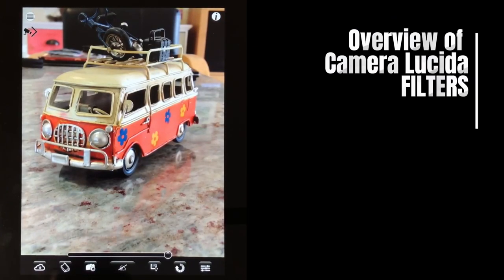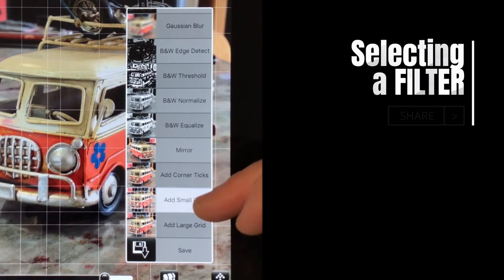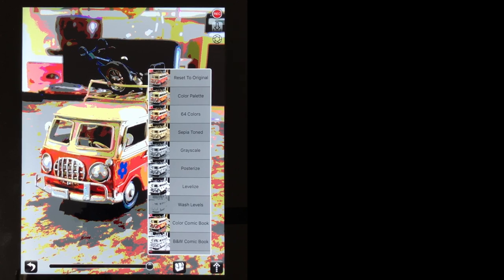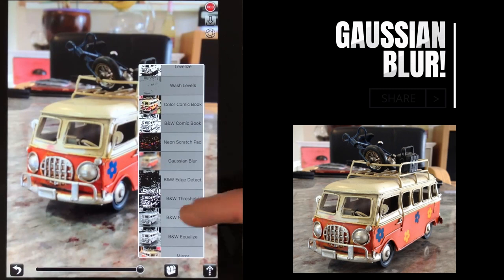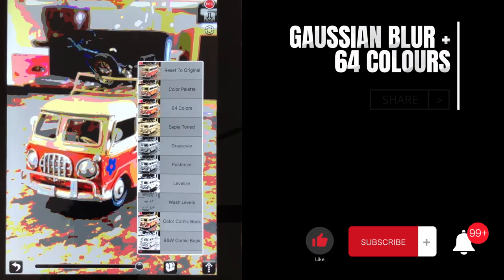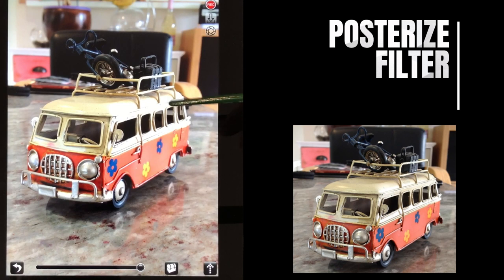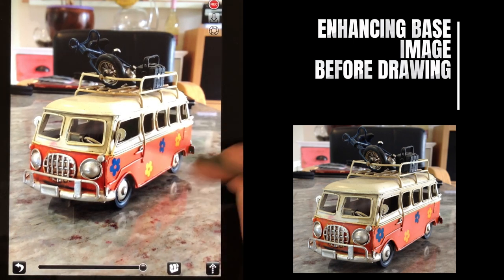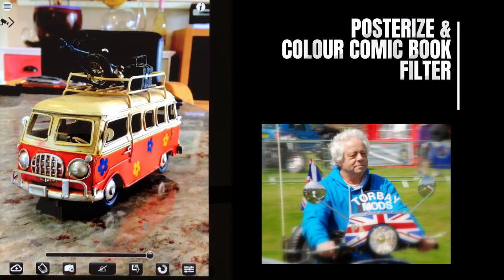How to use CAMERA LUCIDA FILTERS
Ever wondered how you can create a pen and ink image within Camera Lucida? What about creating a colour wash of your image using the built in filters within Camera Lucida?

In this video we take a DEEP DIVE in using Camera Lucida Filters in combination to create lots of different effects that you can use in your sketches and paintings.

At the end of the video I show you how I use Camera Lucida to create Urban sketching styles for pen and ink plus a colour wash using a combination of filters very simply.

Camera Lucida - How to setup your iPad with the front camera without distortion with the OSMO Mirror